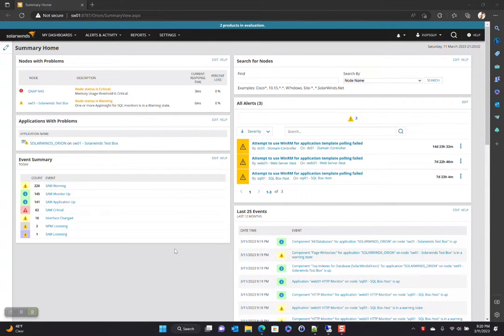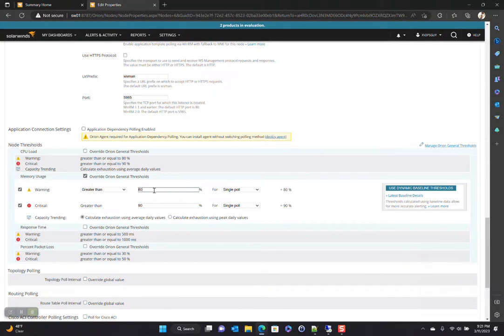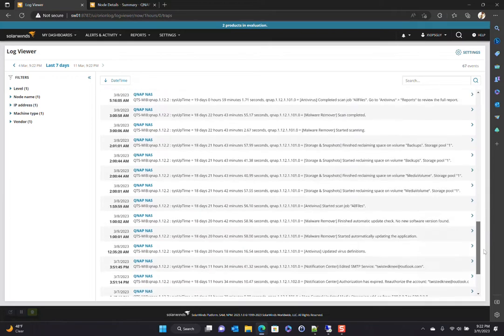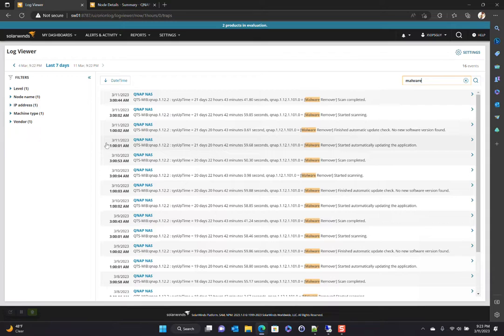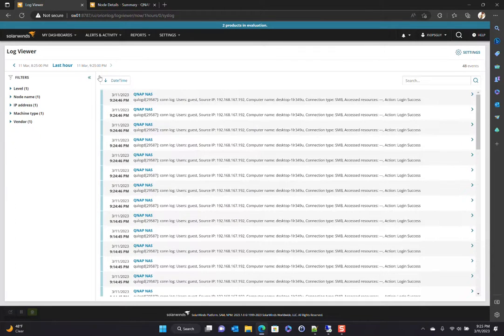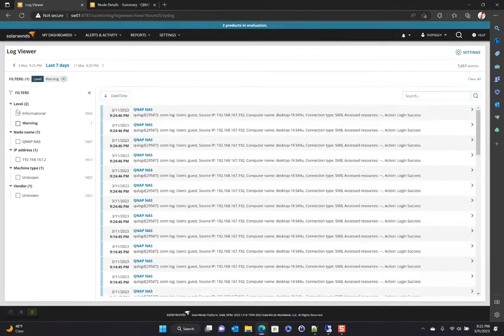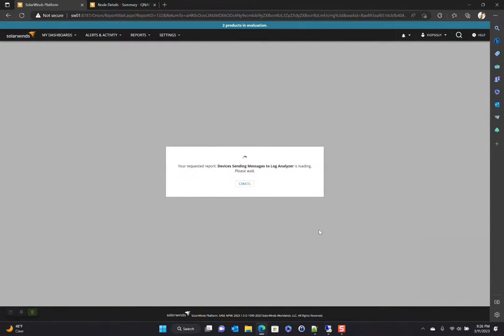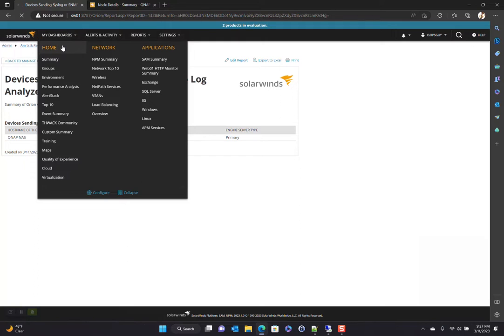Solarwinds Syslogs & Traps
Learn how Solarwinds handles Syslogs and Traps